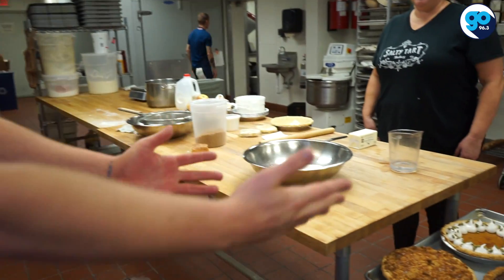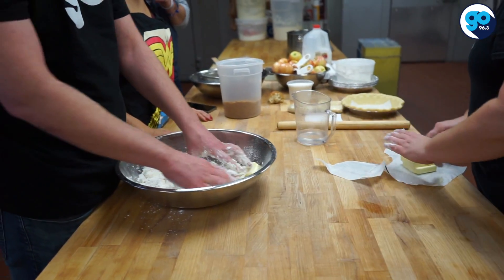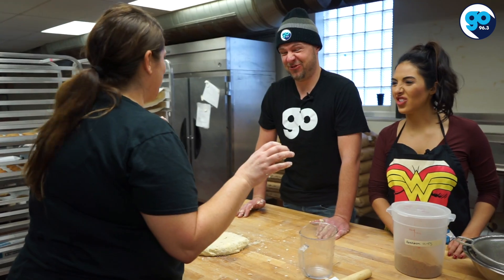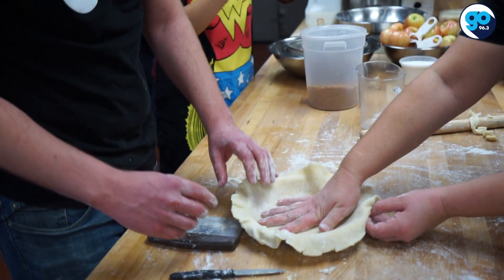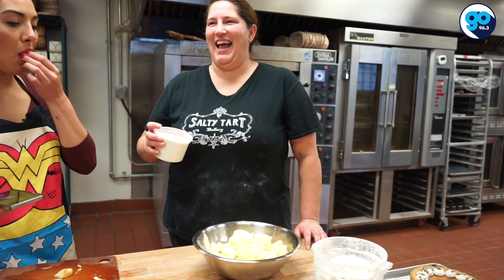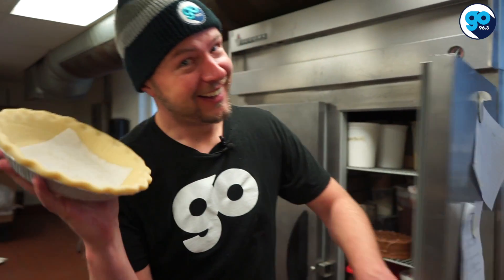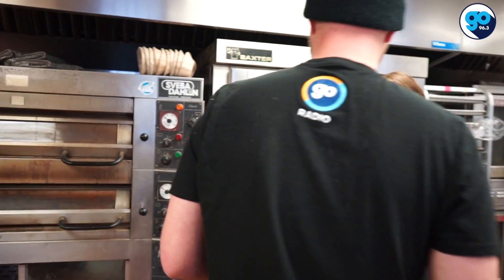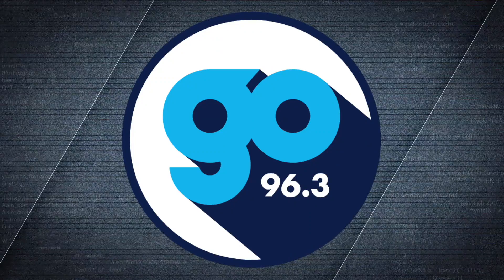The Making of the Pie Guy.